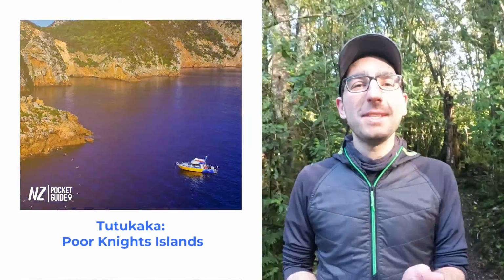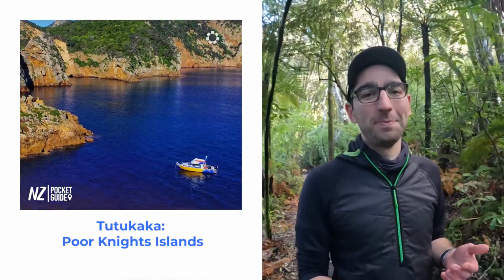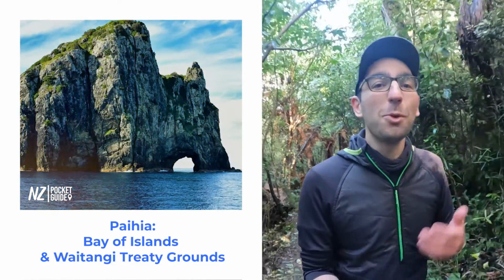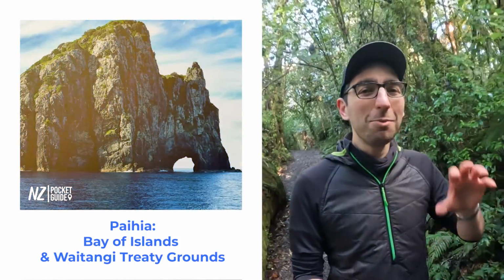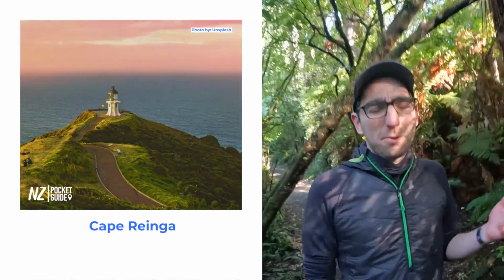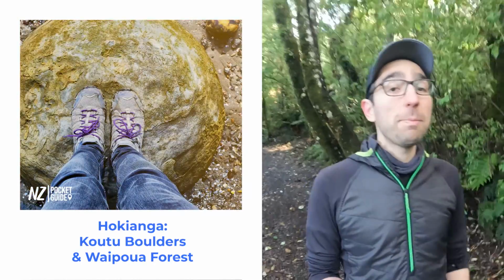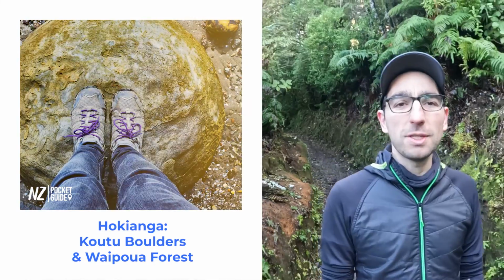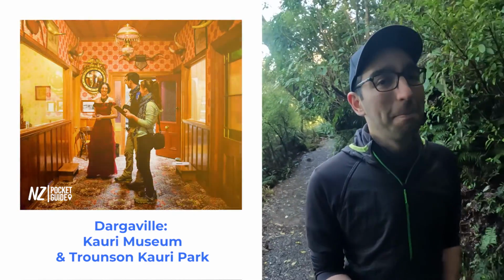🗺️ The absolute must-do activities in Northland NZ - NZPocketGuide.com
-- INSIDE THIS NEW ZEALAND TRAVEL VIDEO: --
We talk about travelling in New Zealand and share our must know tips to travel to Northland, NZ.